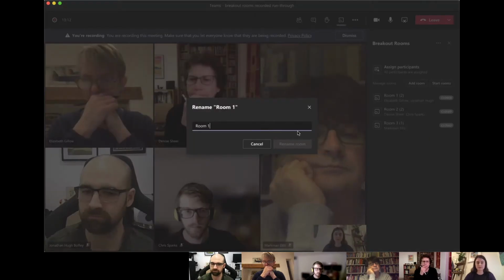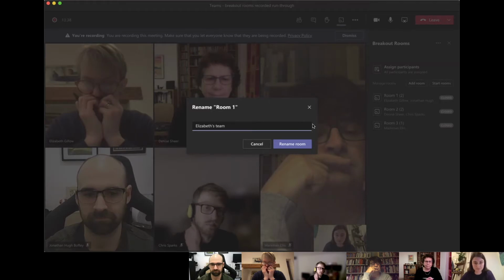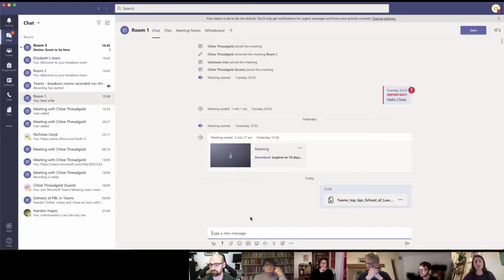Teams breakout rooms training session